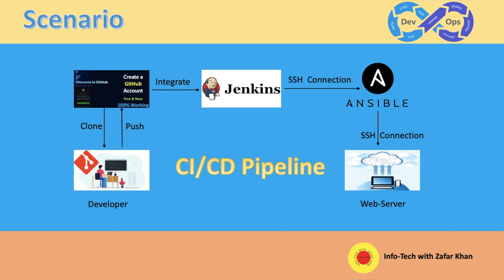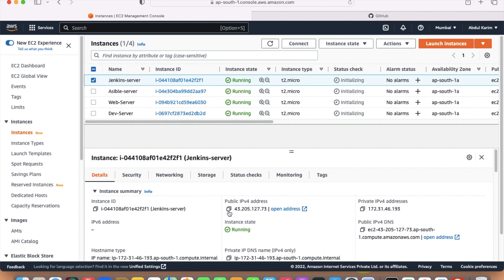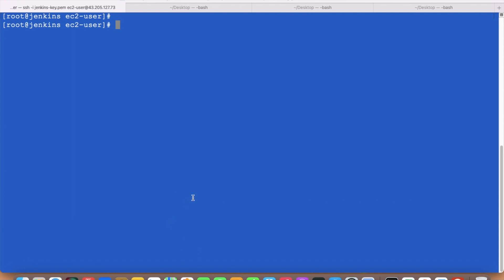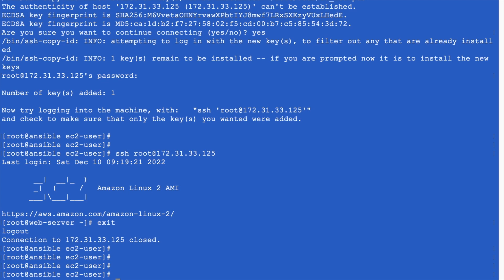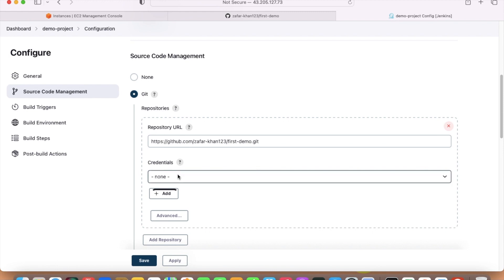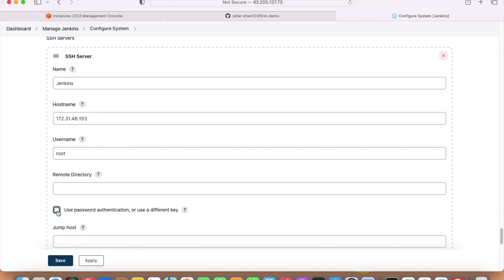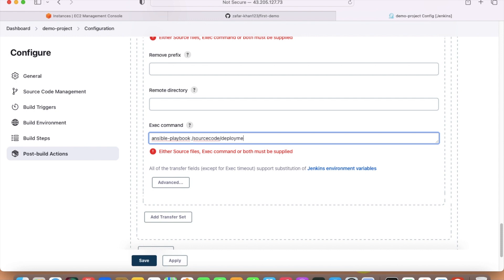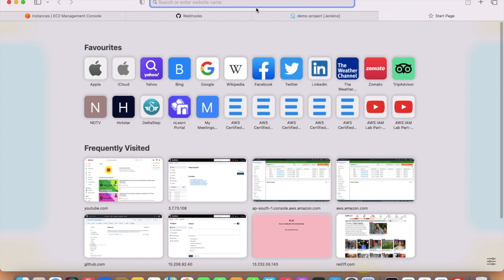DevOps Live Project -1 in | Info-Tech with Zafar Khan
DevOps Live Project -1 Using Git, GitHub, Jenkins and Ansible Info-Tech with Zafar Khan the Best and most effective learning Channel.
Very Important and effective video.